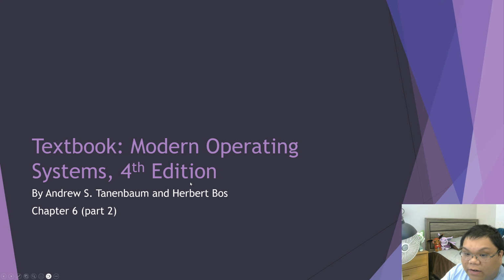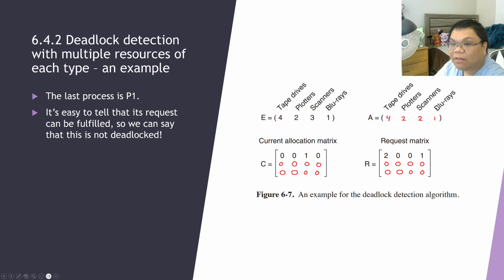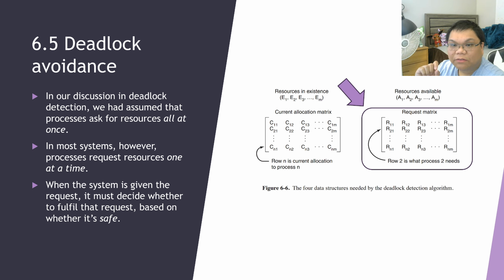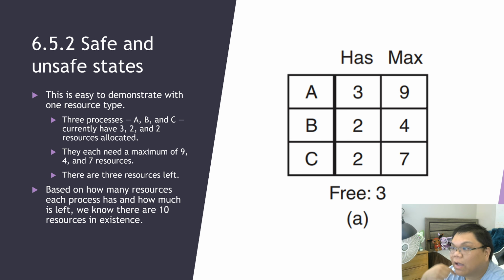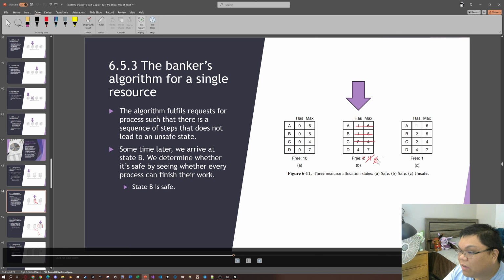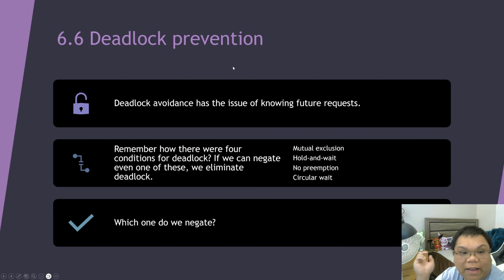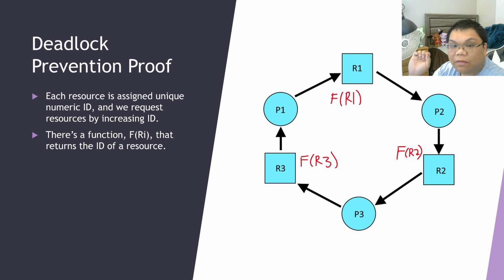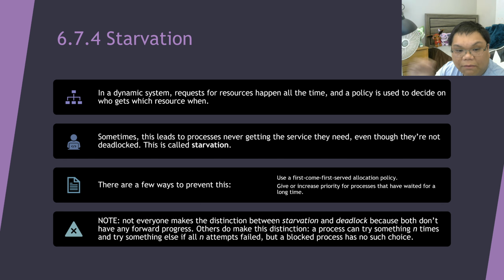Fall 2024, CSE-4600-62, Chapter 6 Part 2